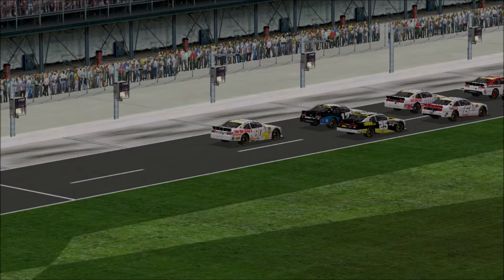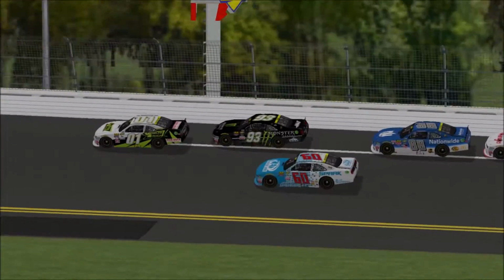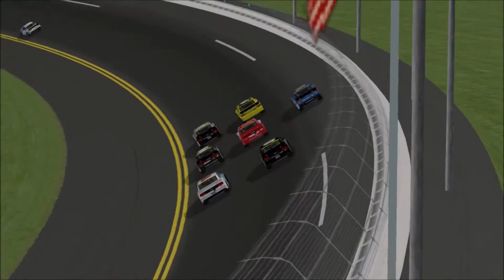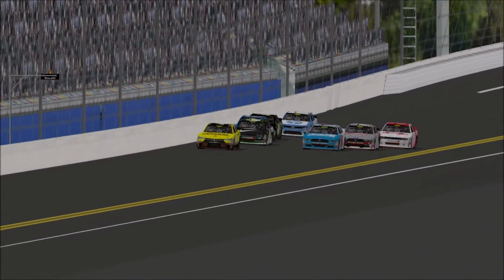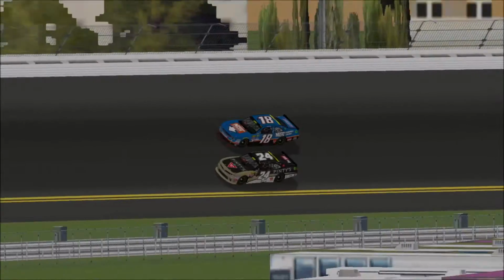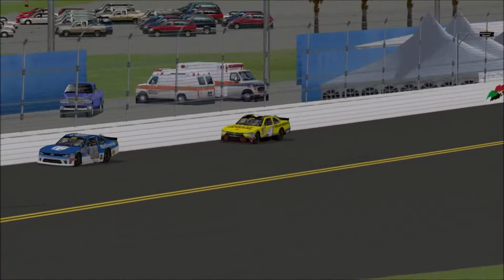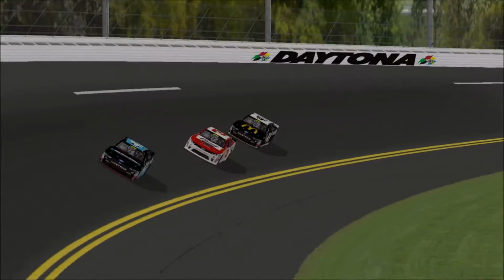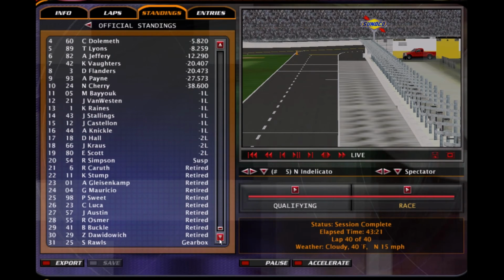NJRA // JEGS.Com Series R1 Daytona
The first round of the new NJRA JEGS.Com Series stops at the famous  Daytona Beach in the sunshine state of Florida for the biggest race of the season! 32 drivers start the 15 round season all hoping to end up as the champion, but there can only be one. Will it be you?

If you are interested in more NJRA affiliated events such as the JEGS.com Series, the JEGS Truck Series, the JEGS Canadian Series, and the JEGS IRacing.com Series, then subscribe to the channels below!

Thank you for supporting a fun group of people who just like to watch racing!

All cars and or trucks were created by 25EpicNinja

All credit for tracks go to their respected creators (Thank you!)

Thanks!